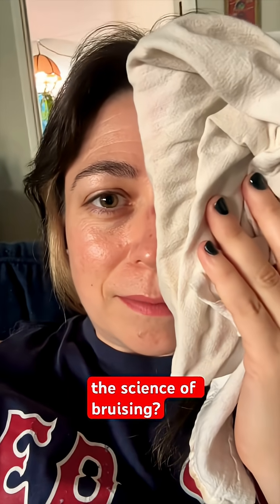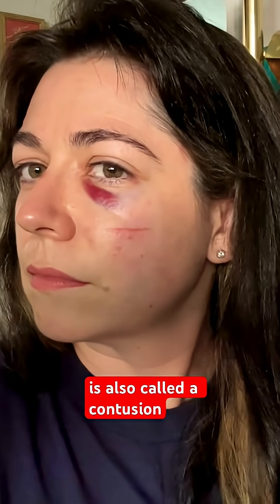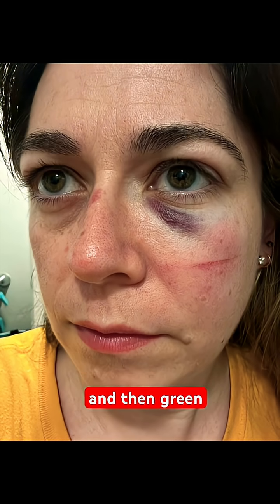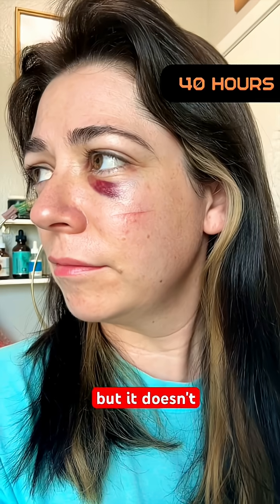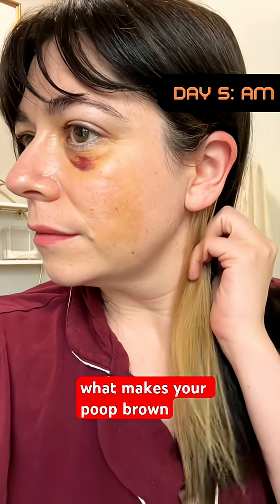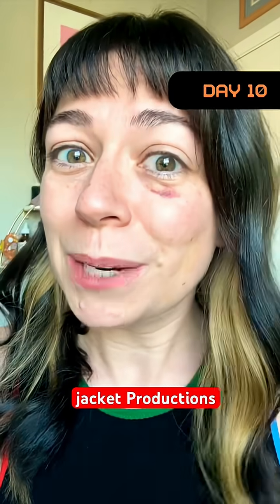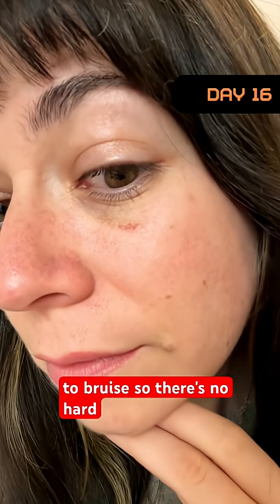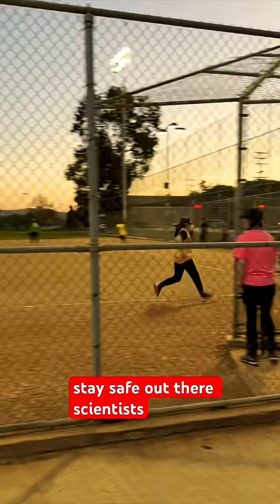What is a BRUISE? 🥎 watch my black eye heal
What’s the science of bruising? When I took a line drive softball to the face recently, I had two thoughts: 1) OUCH, and 2) what a chance to learn about how bruises work! So I tracked this blackeye for weeks to document the healing process and share the science with you.

With the WorldSeries underway, and the RAD news about the @wpbl_official, may this video remind you that sports are fun, bodies are amazing, softballs are hard, and I am not a pro player.